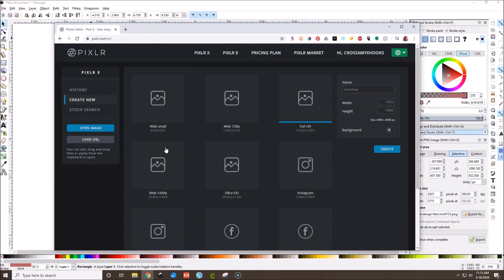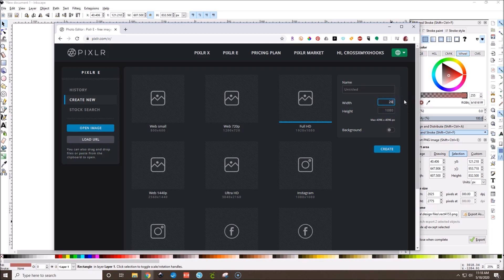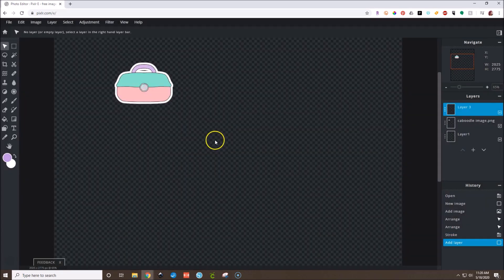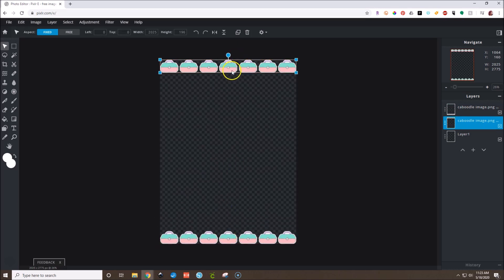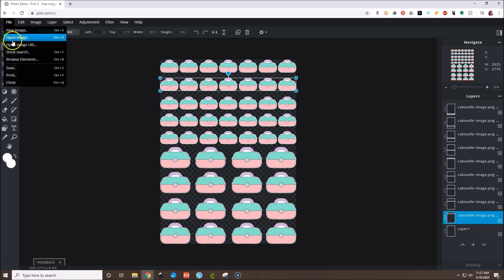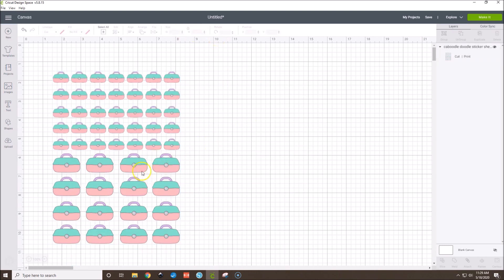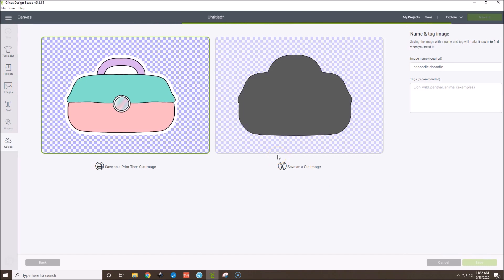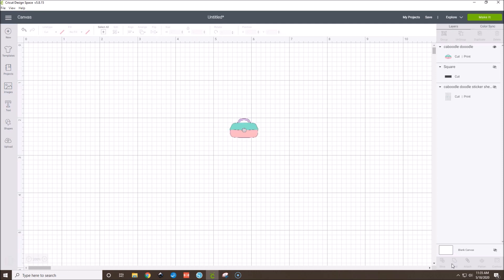Cricut Explore Cricut Maker Tutorial // How to Make an Offset Around a PNG Image DIY Sticker Sheet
In today's video we have another Pixlr tutorial! This time we'll be making an offset or a white 'bubble' around a PNG image to make a sticker. You can then upload this sticker to Cricut Design Space and cut it with your CricutExplore or CricutMaker. This is perfect for DIYplannerstickers and you can use an PNG image with a transparent background. I've found a ton of free PNG images designed by some cute shops over on Facebook but most of them don't have an offset to create your own sticker sheet. And since Cricut Design Space doesn't offer and offset option this is another easy and free way to create these stickers.

Hope you have fun planning!

Five Sixteenths Designs Planner Printables shop

++ OTHER STUFF ++

Category
Howto & Style
License